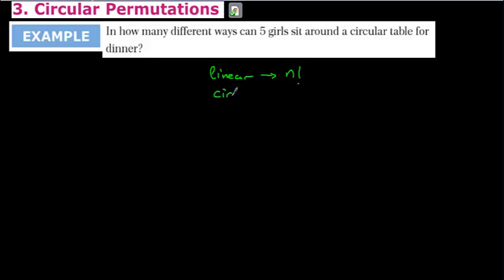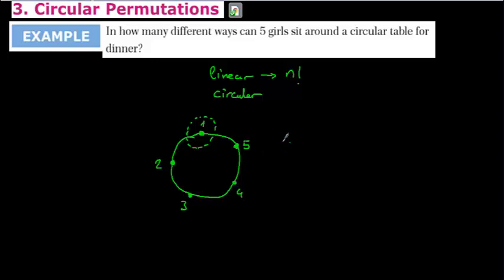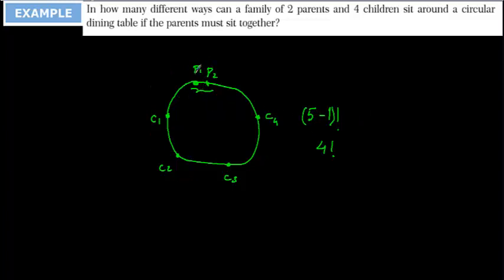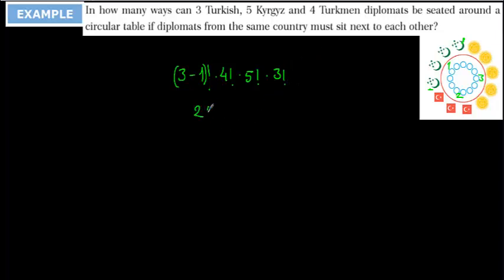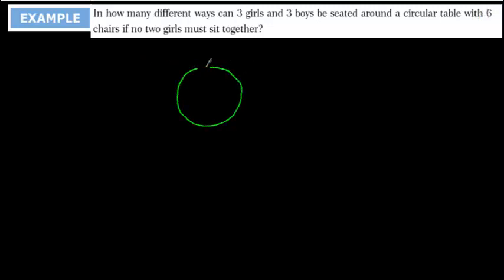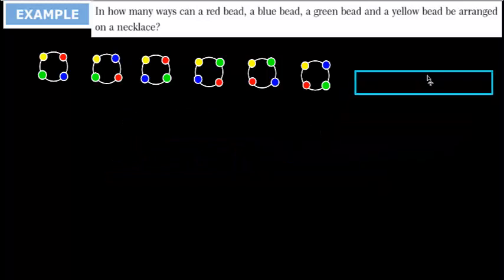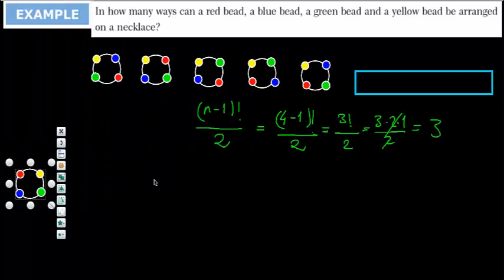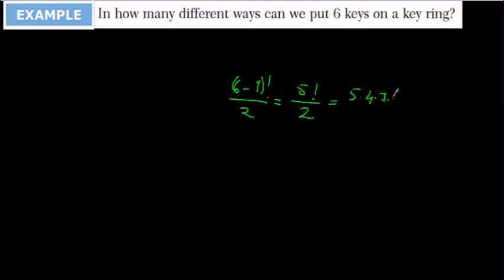Circular Permutations Lesson9